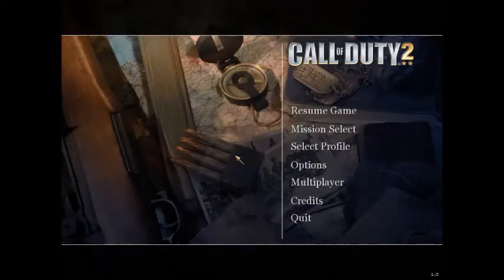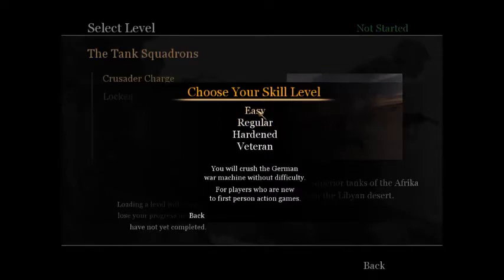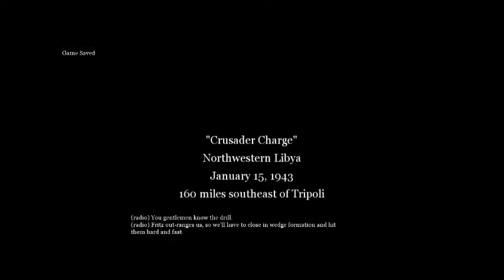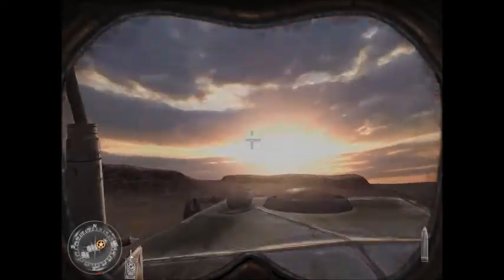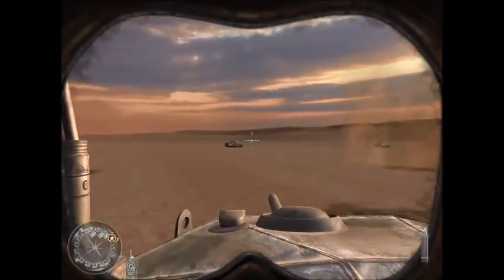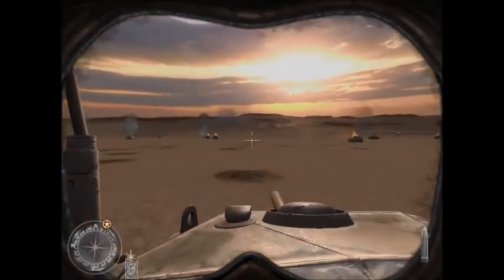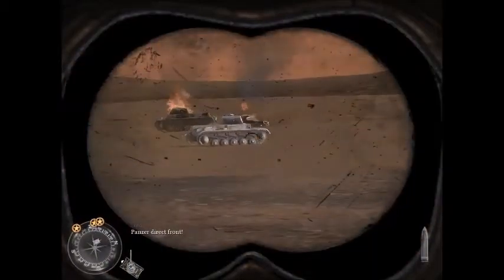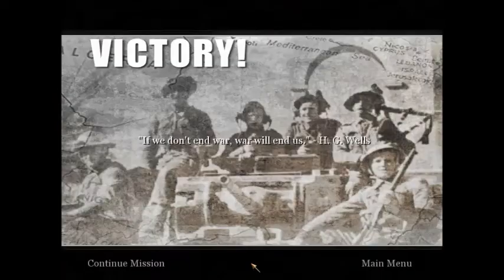Call Of Duty 2 (PC) Playthrough Part 12 - Crusader Charge (Mission 12)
The 4th Chapter known as The Battle Of El Alamein has been complete so we now jump straight ahead to the 5th chapter which is The Tank Squadrons but there is only 2 missions in this chapter but however im not really a fan of tank missions where it comes to Campaigns in Call Of Duty and this mission was done on the Easy difficulty :\